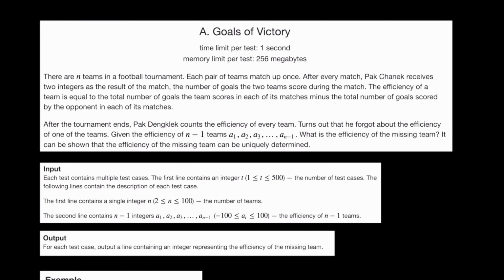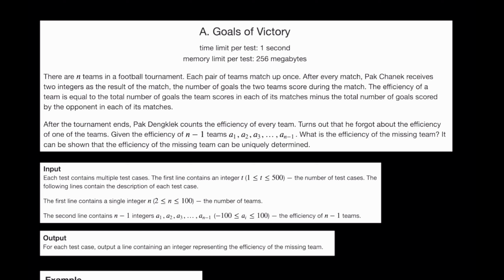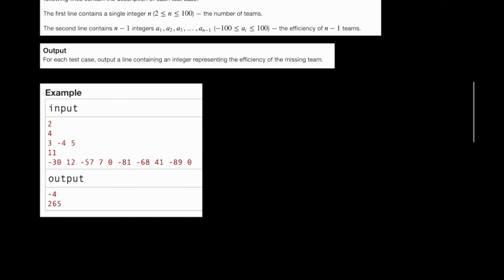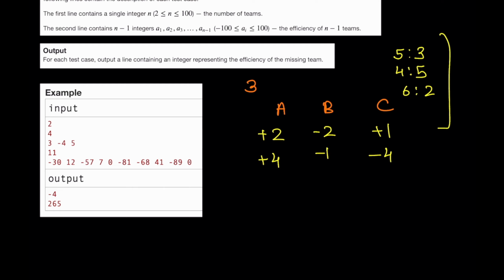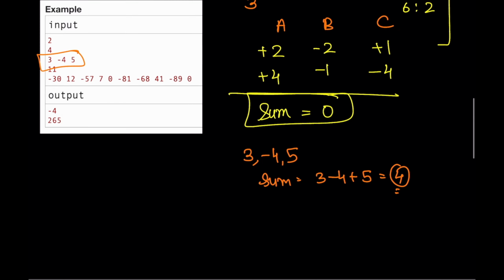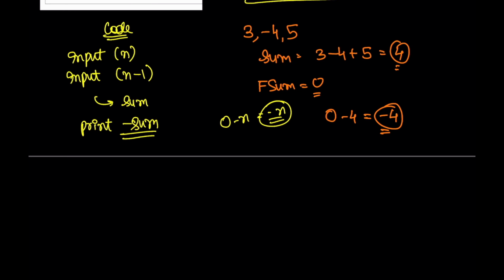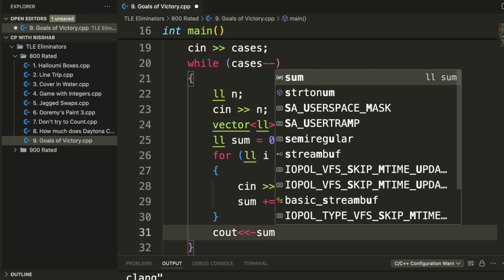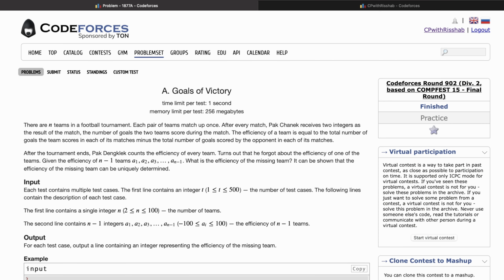Goals of Victory | Codeforces Round 902 (Div. 2) | @TLE_Eliminators CP Sheet | 800 | Q9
In this video, We will be solving the ninth problem in the TLE Eliminators CP Sheet Rated 800 How Much Does Daytona Cost? .